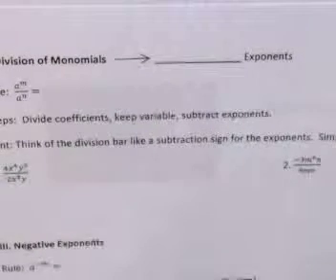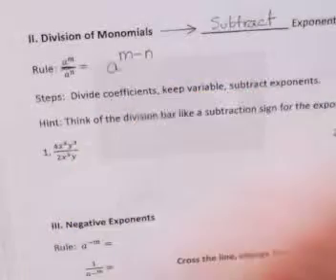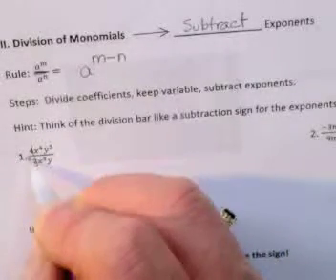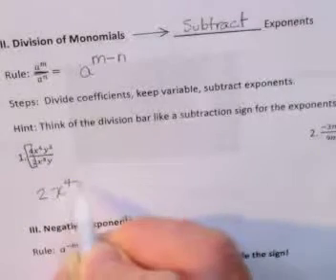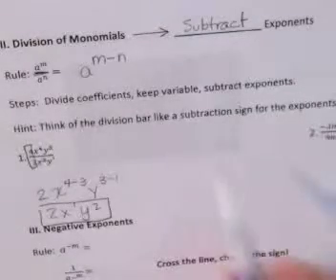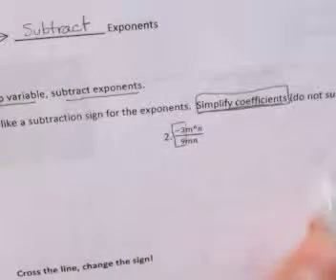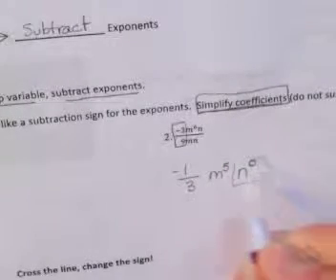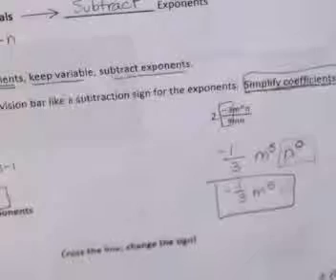Pacman Poly Video 4